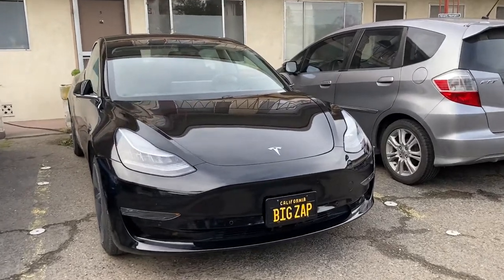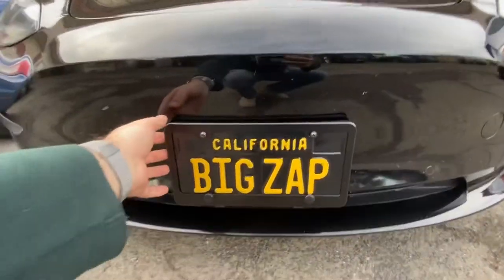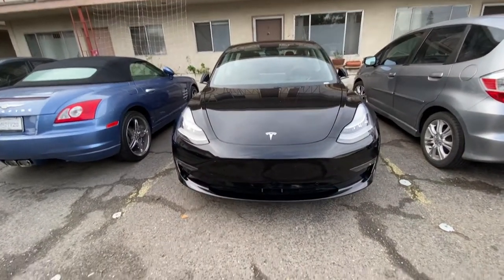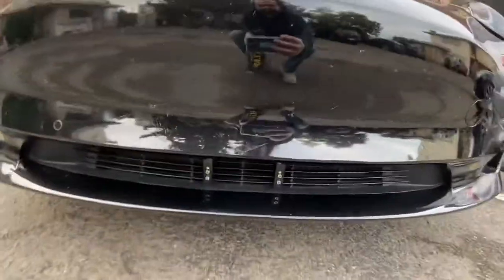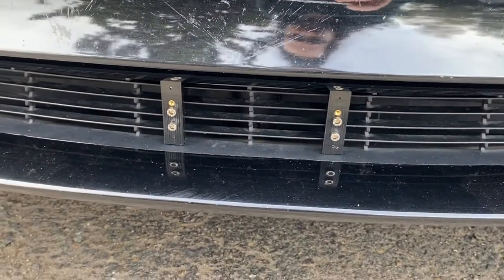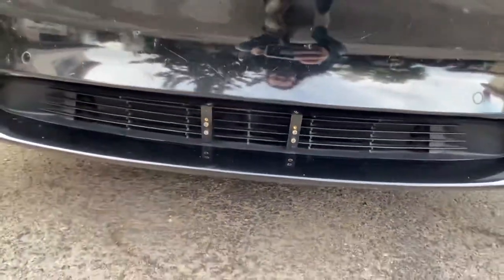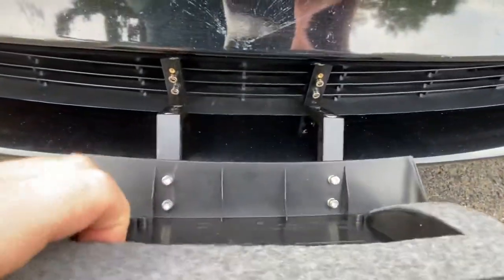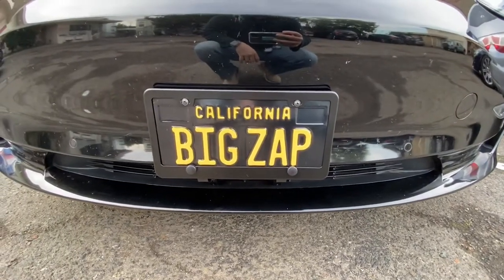My Ottosteer detachable front license plate holder (Tesla Model 3)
Showing off my vanity plate held by my “OttoStick Tesla Model 3 Magnetic Front License Plate Holder” from OttoSteer, on my Tesla Model 3